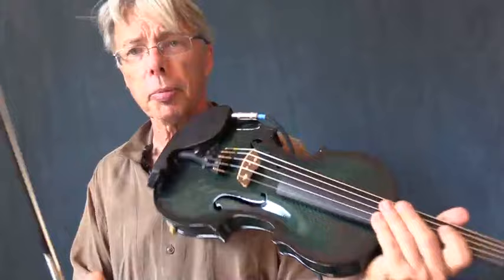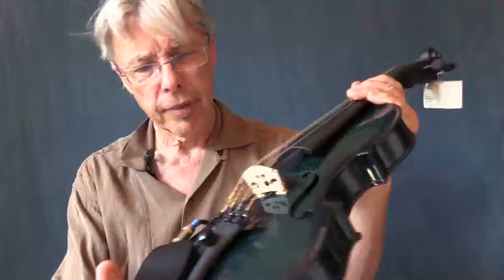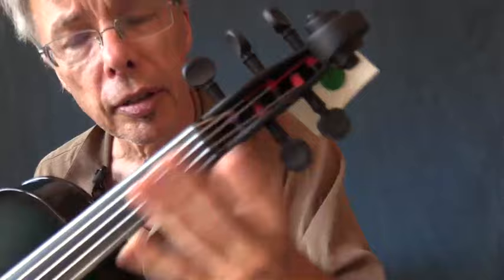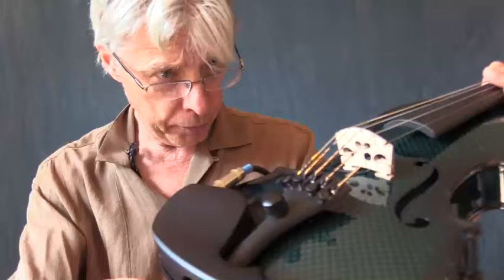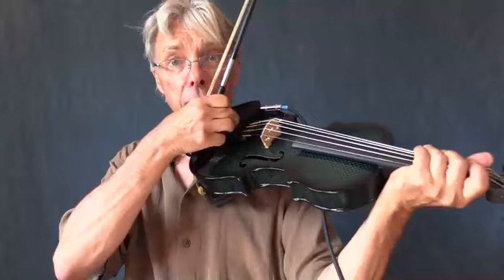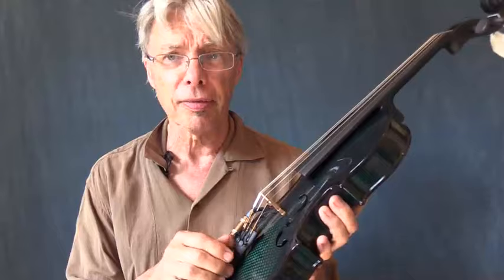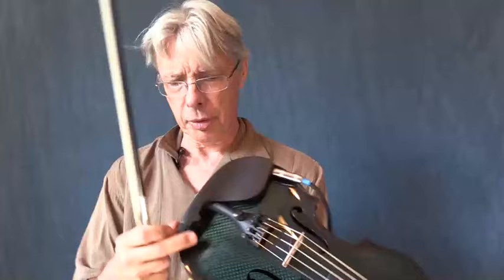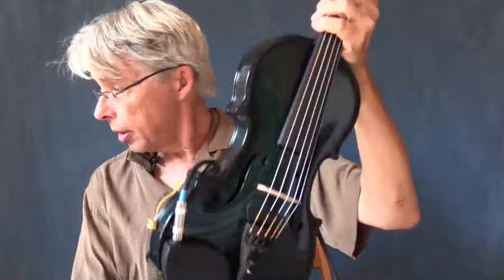Darol Anger reviews the Glasser Electric Violin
Darol checks out a new graphite electric violin produced by the Glasser company.